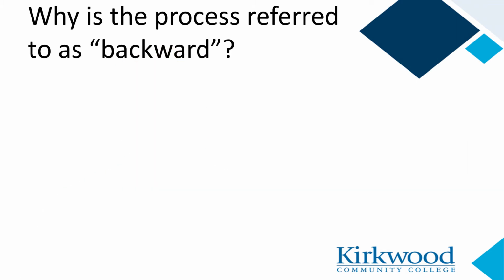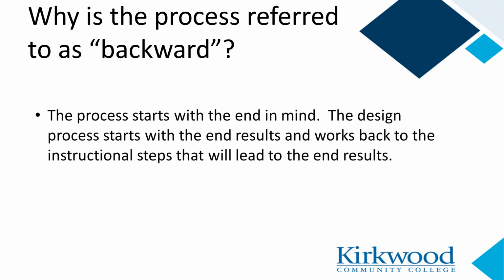What is CBE (Module 6 Backward Design)